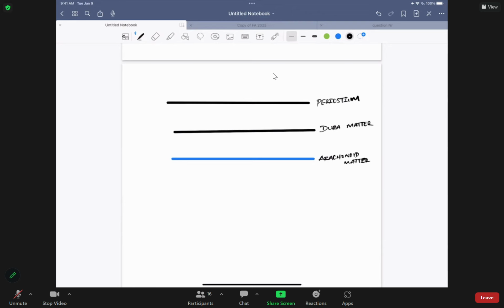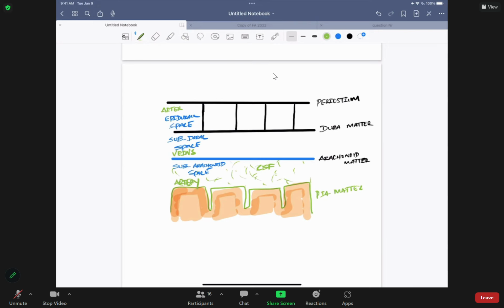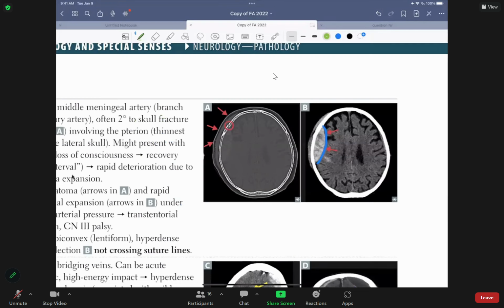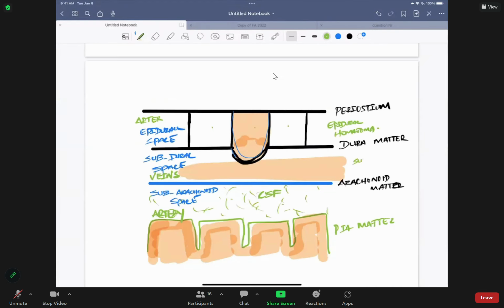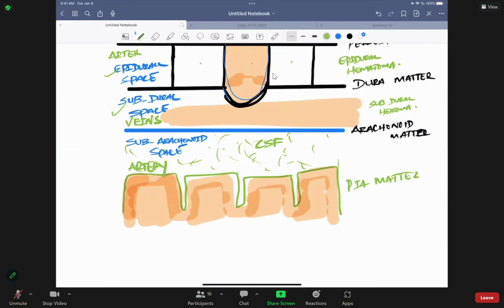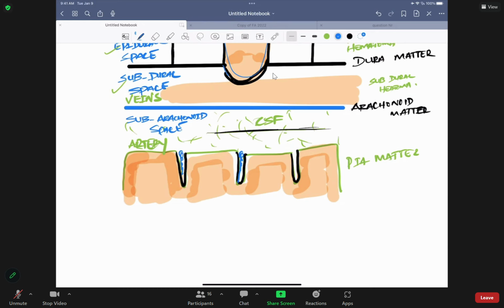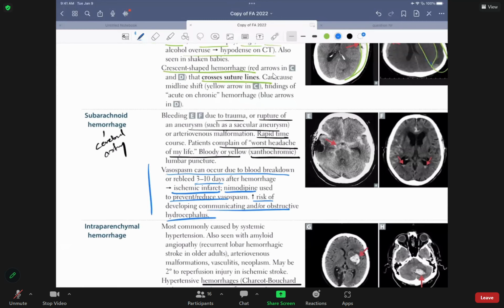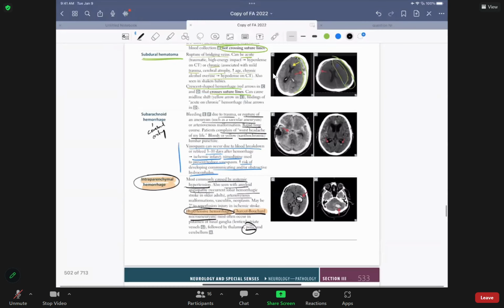Zoom Meeting 2023 04 26 10 36 23